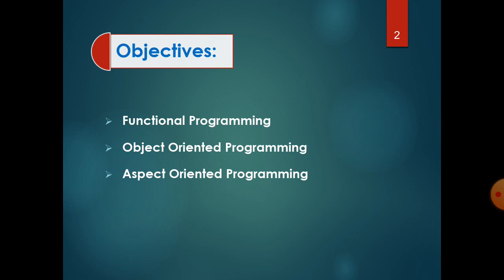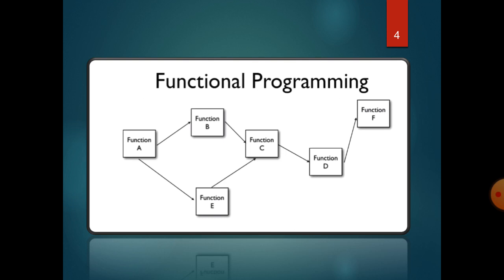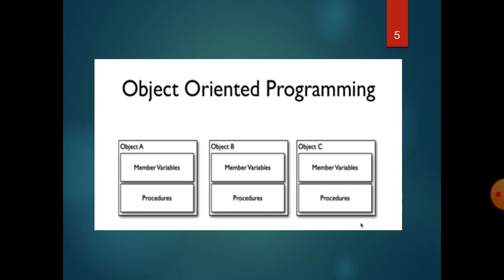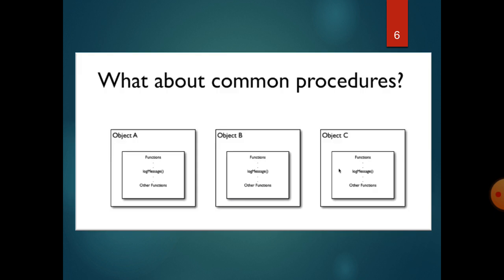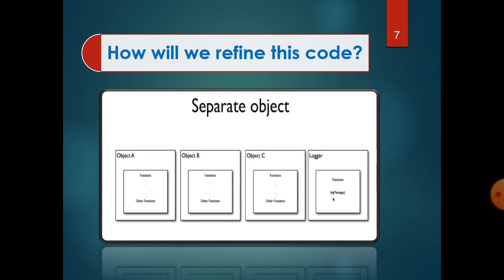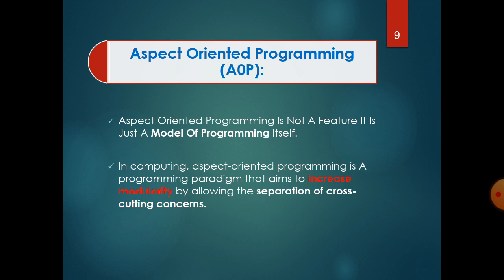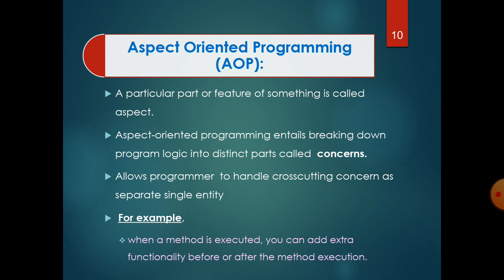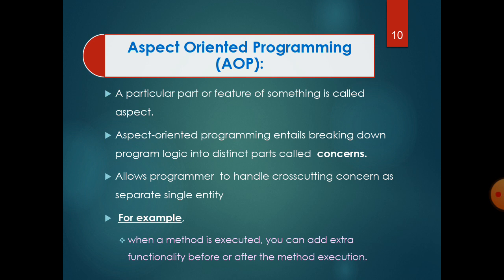Lecture 34 | Software Design and Architecture